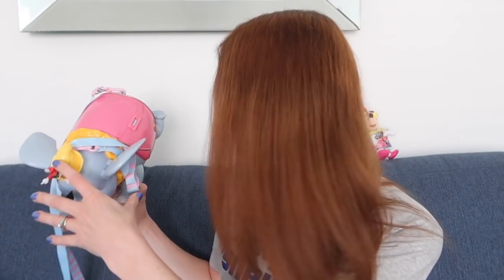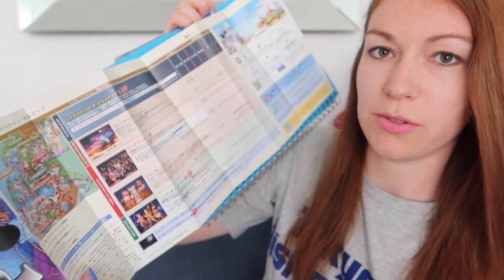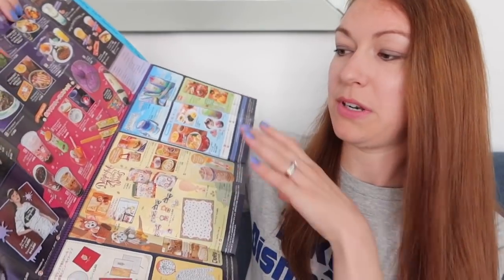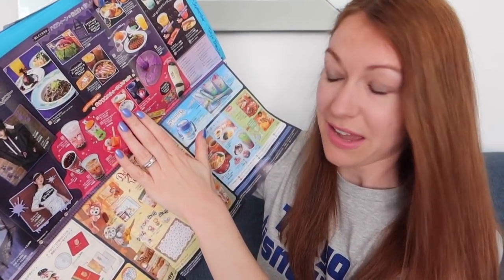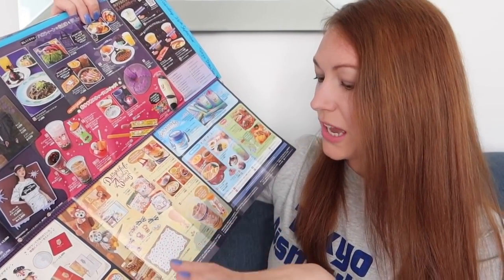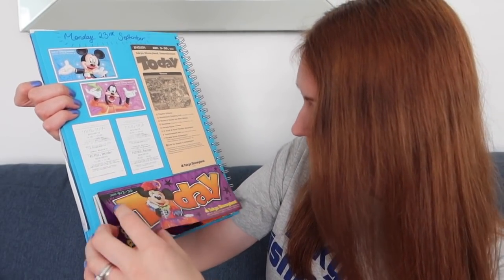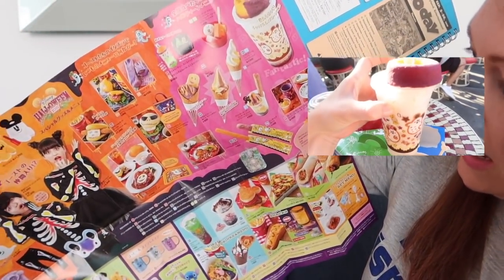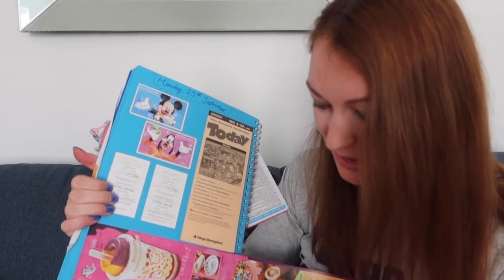JAPAN Planning - Tokyo Disney Tips and Tricks! Tokyo Disneyland, Tokyo DisneySea l aclaireytale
Welcome to aclaireytale and this new series of JAPAN VLOGS!!! Join me every Wednesday 5pm for a new Japan vlog. I film every day from our trip in September 2019 showing you Kyoto, Tokyo, Shinjuku, Shibuya, Mount Fuji, Tokyo Disneyland, Tokyo DisneySea. Hope you enjoy!!

Welcome to this Japan planning video!! Or Japlanning, if you will!!! In this video I give 10 Tokyo Disney Tips and Tricks!!! Things to Do in Tokyo Disneyland. Things we wish we had known, things we learned when there and answering your questions!!
I give my top Tokyo Disney Tips for Tokyo Disneyland, Tokyo DisneySea, Hotels, Transport, Suica Card, Tokyo Disney Fastpasses and the fastpass system, lottery tickets to see the shows, How long you need in Tokyo Disneyland, rides, snacks, tickets and maps. Hope you enjoy!
This will be the last in the Japlanning series, hope you have enjoyed them and they have been useful!!!

My Camera G7X Mark 3
Monfroto Mini Tripod